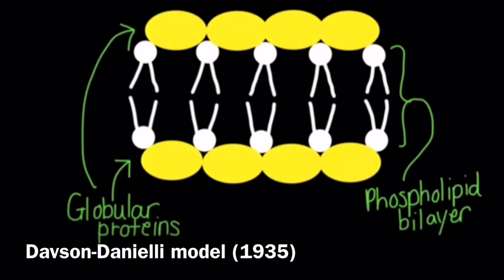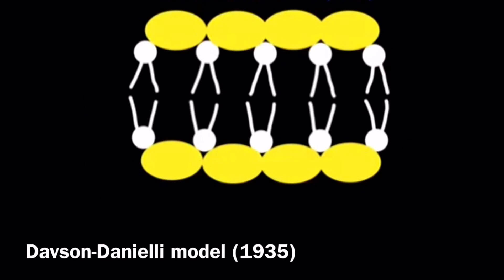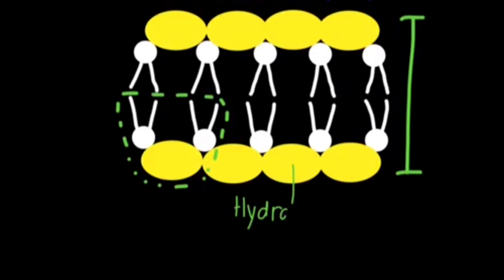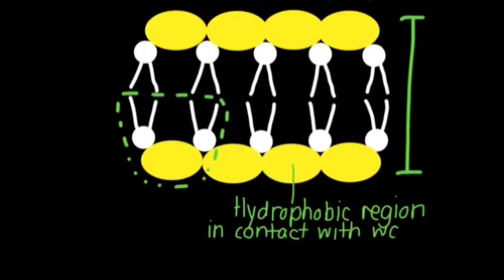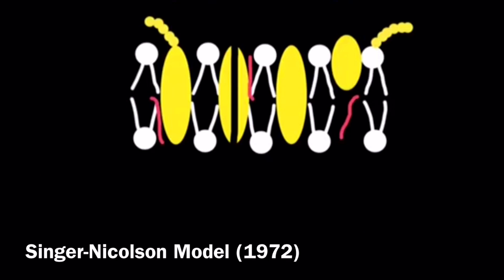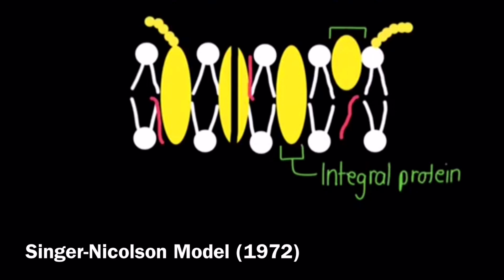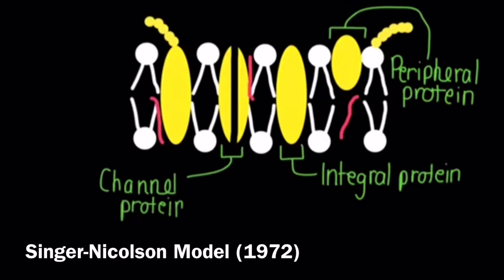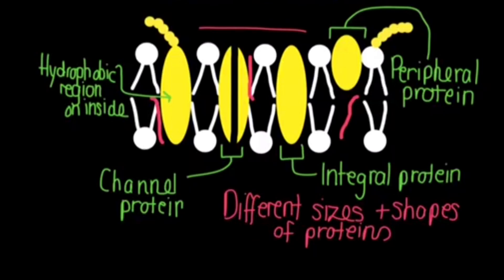1.3 Skill: Analysis that led to the Singer-Nicolson model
Analysis of the falsification of the Davson-Danielli model that led to the Singer-Nicolson model.